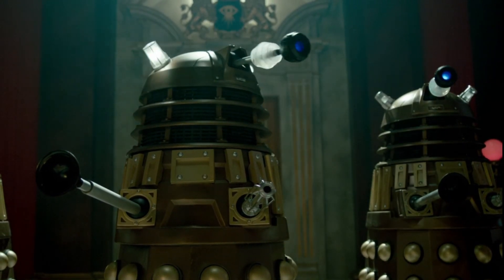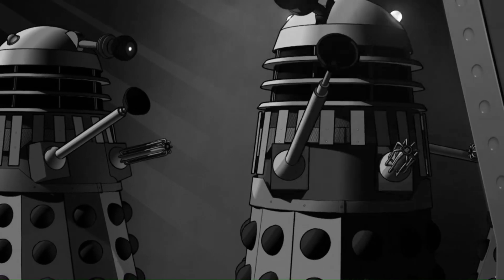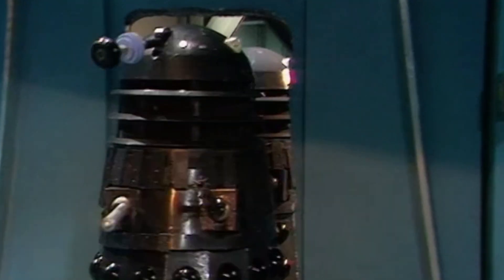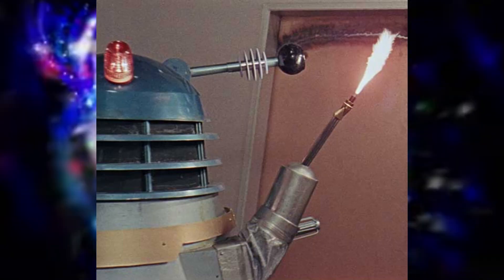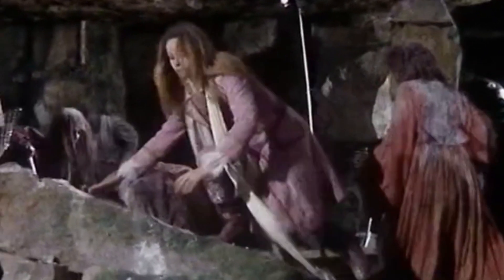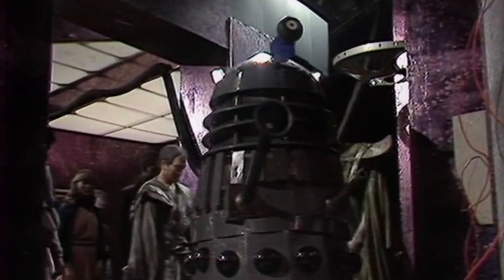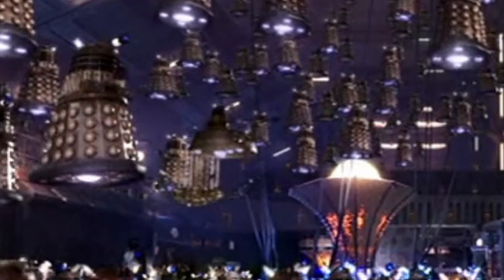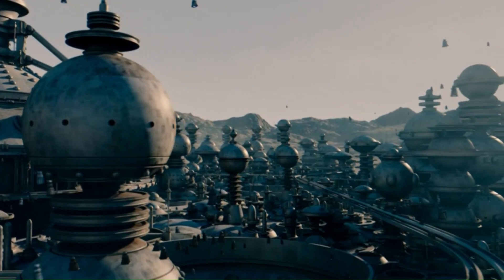A brief overview of how Daleks build things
Have you ever wondered how Daleks are able to build ships and cities, when their casing only has a manipulator arm and gunstick? In this video, we are going to find out

All footage is the property of the BBC. Music by Frank Klepacki